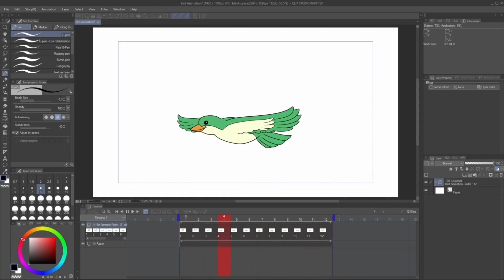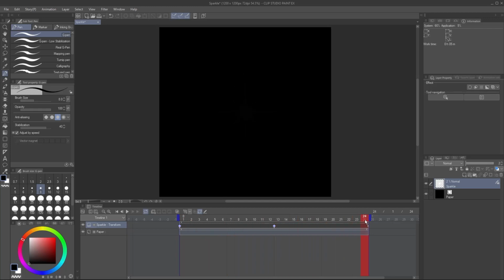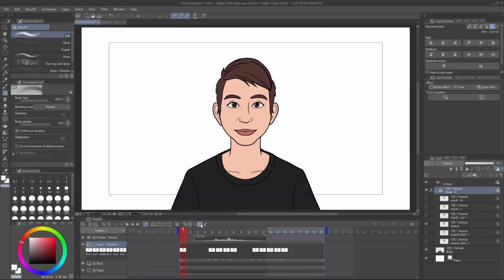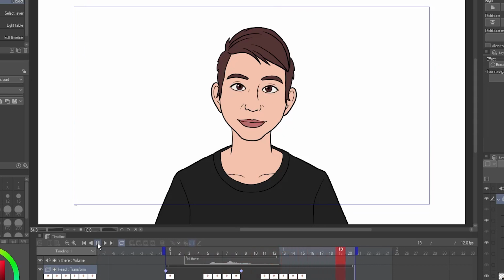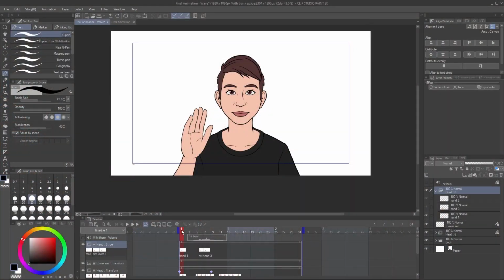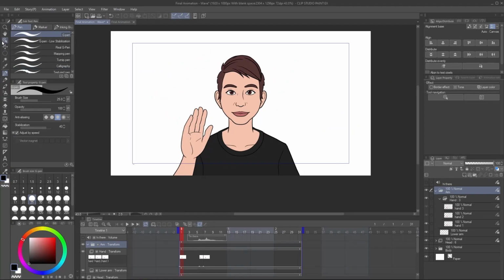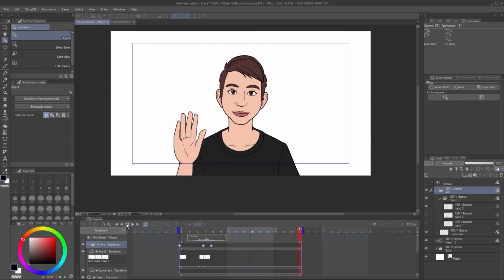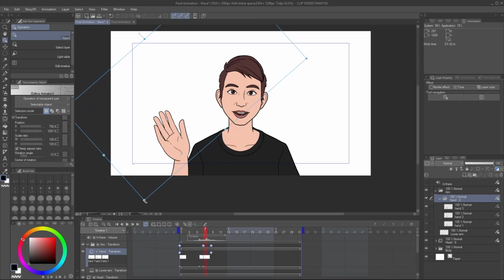Combine Animation Styles - Clip Studio Animation Tip #3/3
This is the final video of my set of three quick tips on character animation in Clip Studio Paint!

This video covers how to combine animation styles in CSP, using both frame-by-frame animation folders and keyframe animation that allows you to control the position ,rotation, scale, and opacity of objects, but has the program fill in the in-between frames for you. Combining these two animation types can give your characters a lot of motion and life.

This video is for ClipStudioTips2024 MonthlyTIPS202404 for the prompt

0:00 Introduction
0:21 Quick Overview
1:01 Combining Keyframe and Frame-By-Frame Animation
1:32 Adding Keyframes
2:14 Edit the Frames
2:45 Animation Chains
4:52 Outro